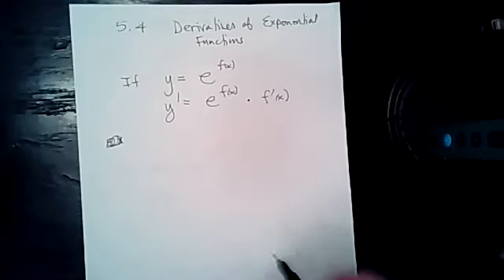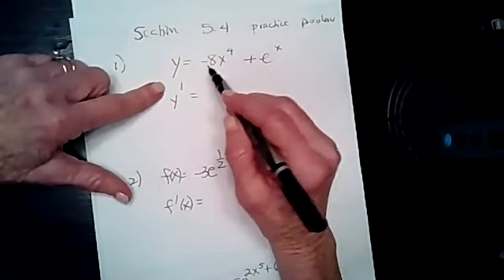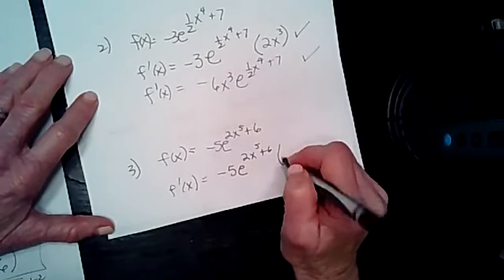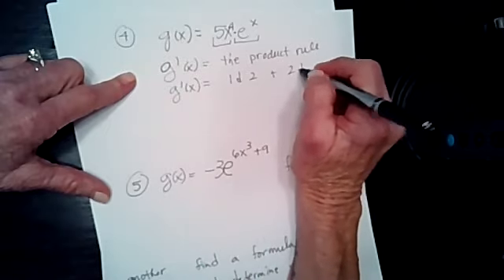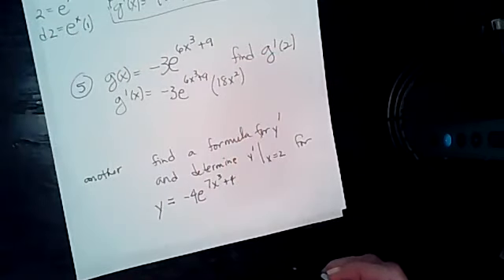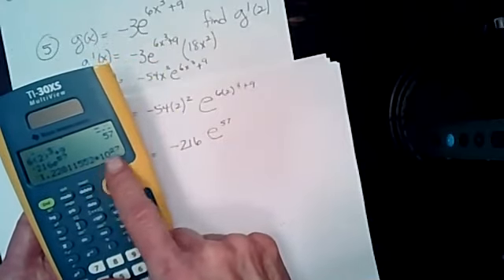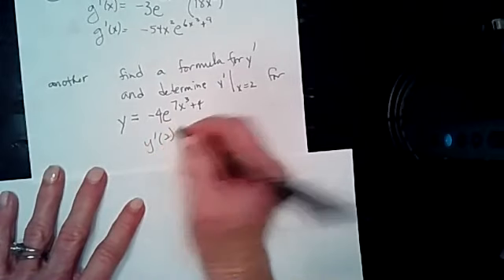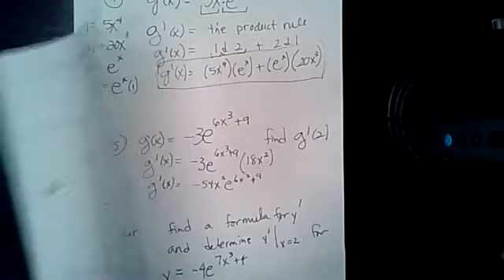M267 Section 5 4 hw worked out live